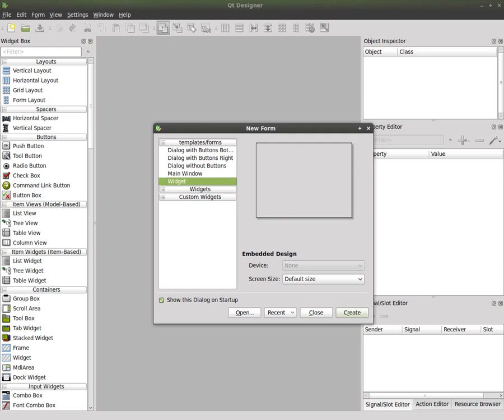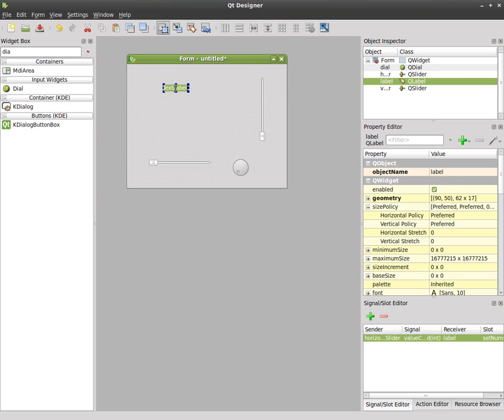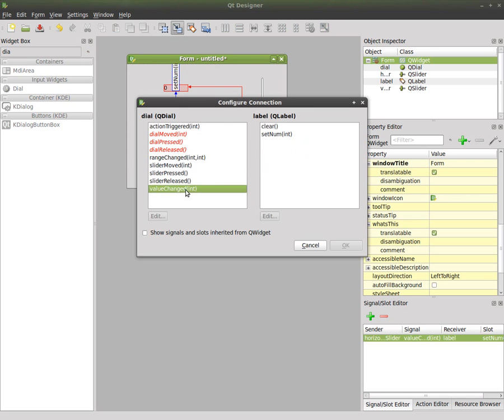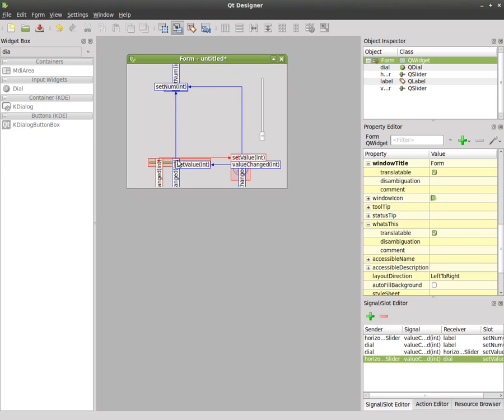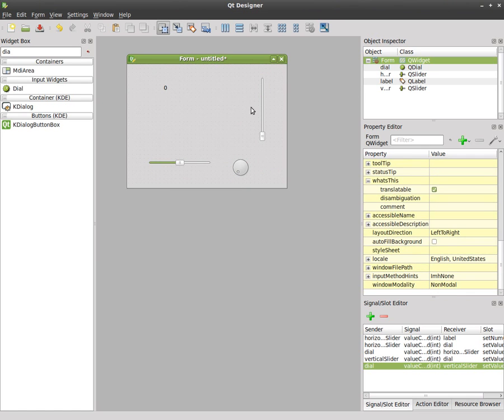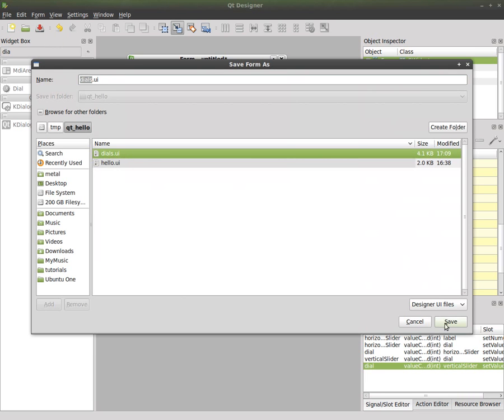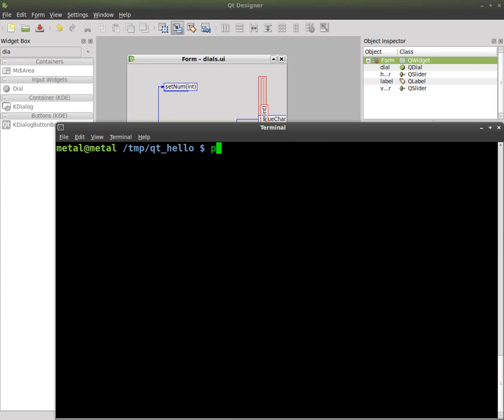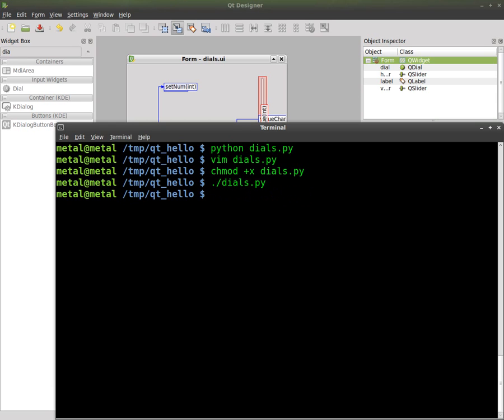Python and Qt4 Designer Part#2 - Sliders and Dials